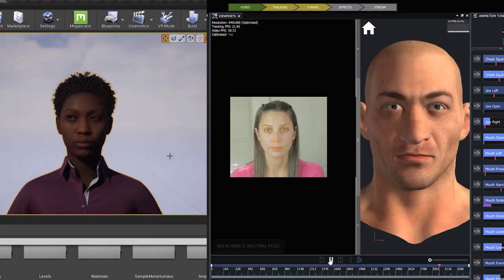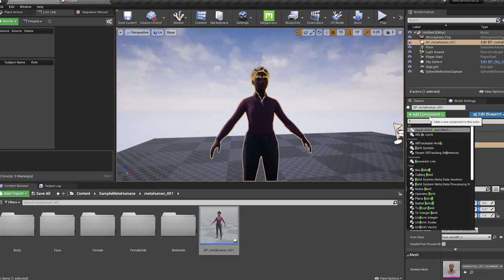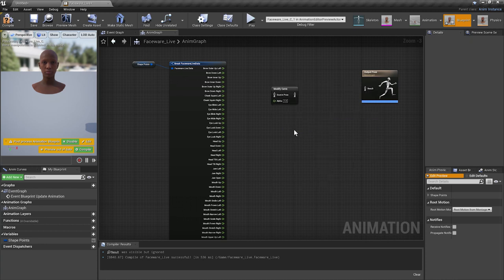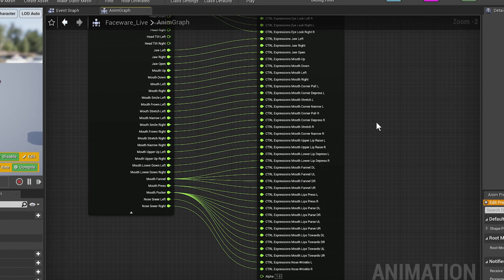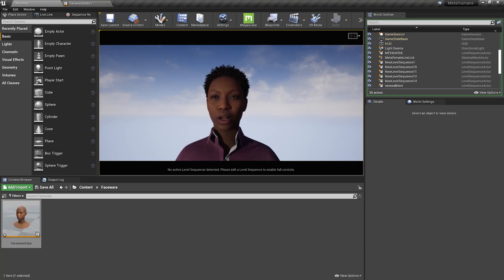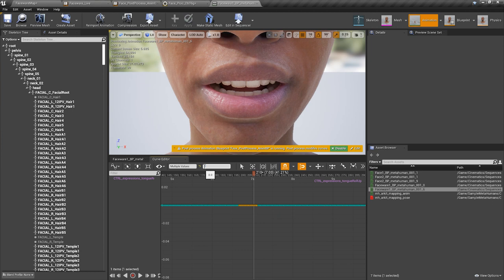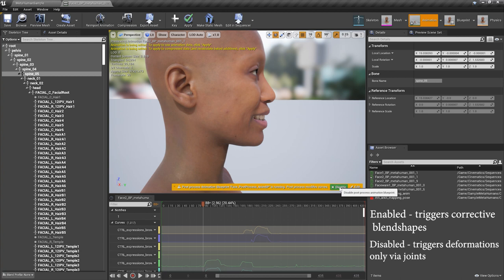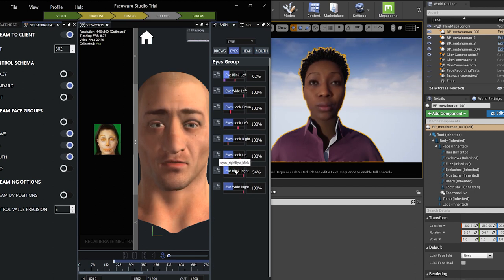Unreal Engine Metahumans & Facial Motion with Faceware Studio Vlog#3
In this vlog, I go over how I used facial motion capture data for the first time. I tested it out in the Metahumans project in Unreal Engine using Faceware Studio with the Live Client plugin for Unreal by Glassbox Technologies.

I combined the body and finger mocap data from Xsens and Manus and combined it with the facial motion data from Faceware Studio.

Special thank you to 3Lateral, Epic Games and Unreal Engine for creating this project and for these amazing high fidelity human characters!